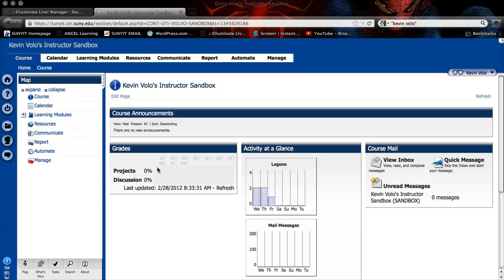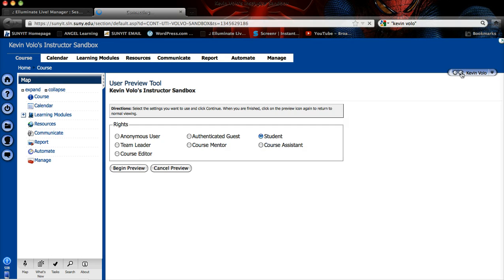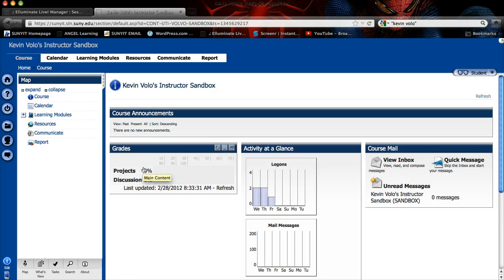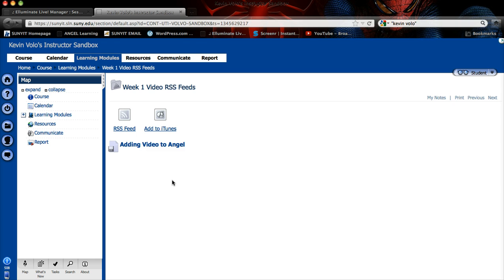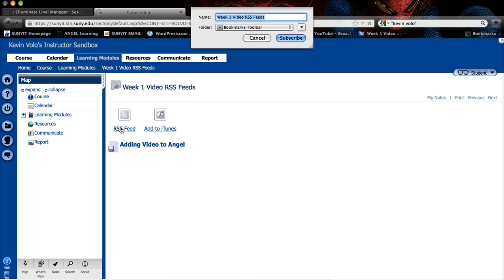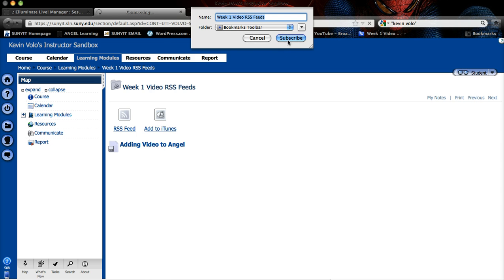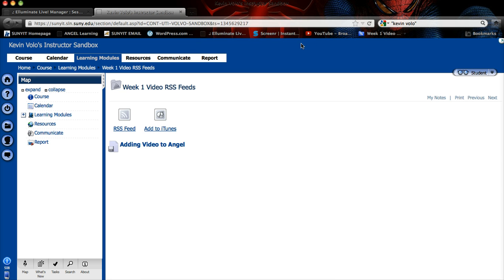Angel Intermediate - Student View of RSS Feeds in Angel